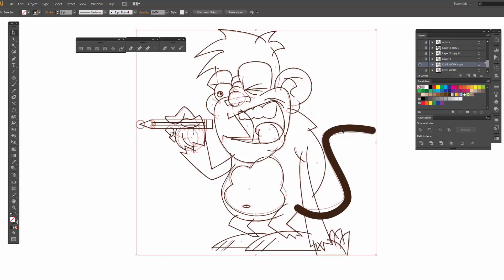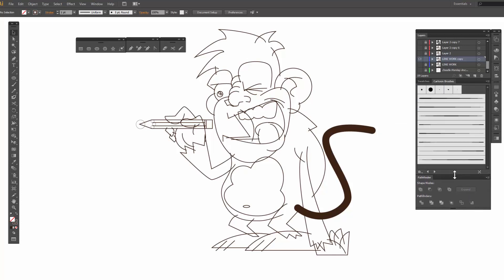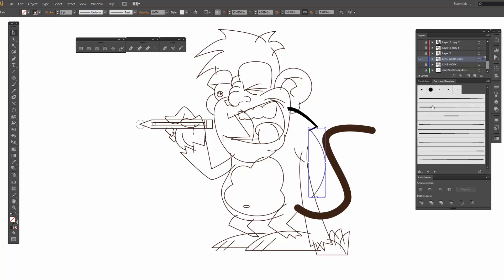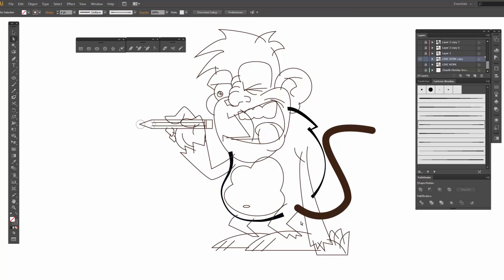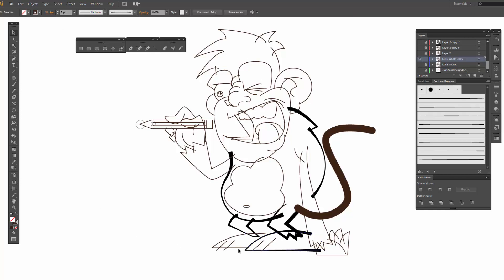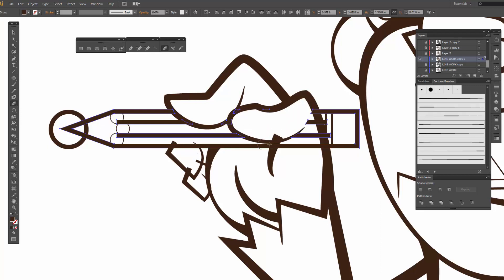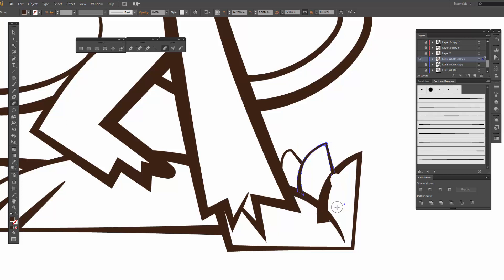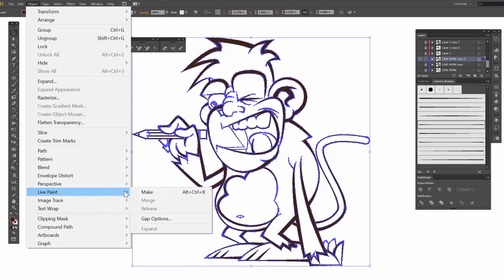How to Apply Adobe Illustrator Brushes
STEP #1: Download our Cartoon, Comic Strip, and Vintage Mascot Brush Libraries. Adobe Illustrator Brushes will come to you as Zipped Folders. Once you have downloaded and extracted the folders, Brush Libraries are ready to be used in Adobe Illustrator.

STEP #2: I recommend saving and backing up all digital files to an external hard drive or cloud-based service.

STEP #3: Adobe Illustrator Brushes have been organized into Brush Libraries for easy application. Open Brush Libraries through the “Other Library” Option in the Brushes Panel in Adobe Illustrator.

CARTOON BRUSHES: Cartoon Brushes are my go-to for Professional Logos, Cartoons, Mascots, and Branding. Use Cartoon Illustrator Brushes with the Pen, Pencil or Paint Brush Tools to Apply different Line Variation to your Vector Artwork.

COMIC STRIP BRUSHES: Hand Painted + Comic Strip Brushes to get a lived-in feel back into your Vector Art. Comic Strips and Hand Painted are painted based on some of my favorite artists and cartoonists. These brushes are designed to look ready for the Sunday Paper.

MASCOT BRUSHES: Jittery Hand, Caffeinated Cartoonist + Rough Ink Brushes to Mimic Paper Bleed and Caffeine. Designed to be a little less stiff with your vector art. Use these Brush Libraries to get a distressed or ink bleed style back in your own Vector Artwork.